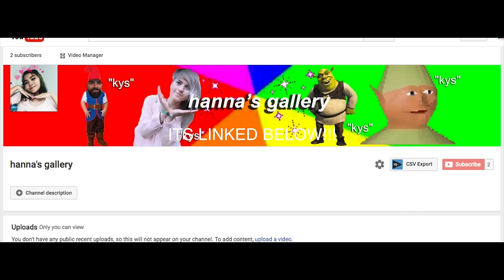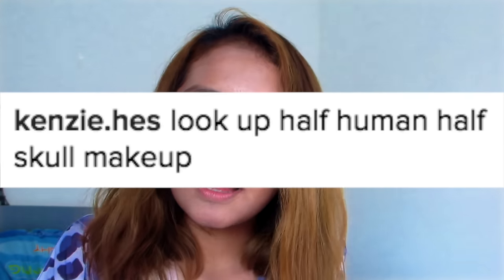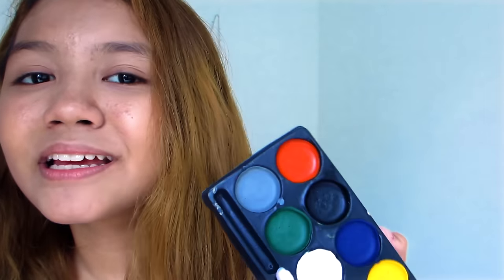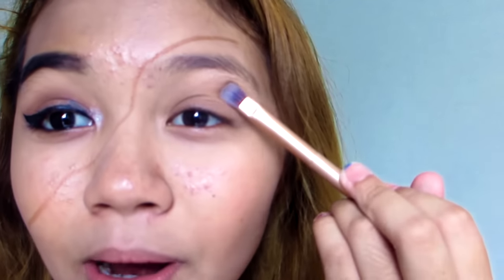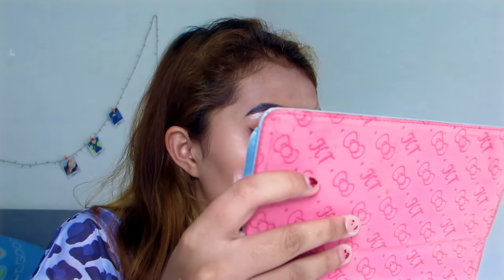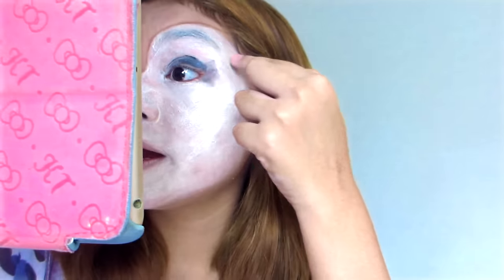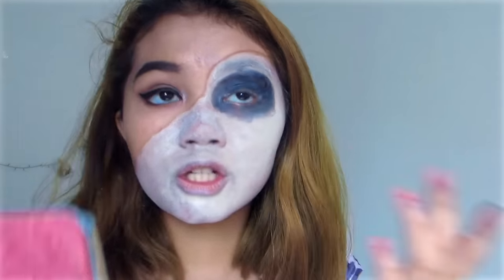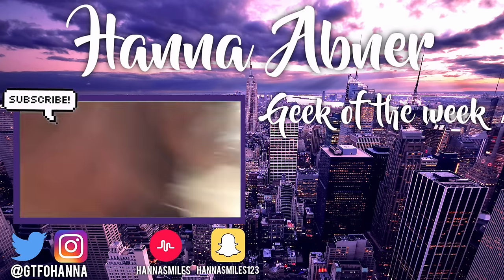CANCEROUS Half Skull Makeup | Hanna Abner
sorry if this is bad x
SOCIAL MEDIA BABES
FAQ:
How old are you? 13 but 14! (in december)
Are you fillipino? NO. I AM A MALAYSIAN! x
peace by a 卌 & |-/